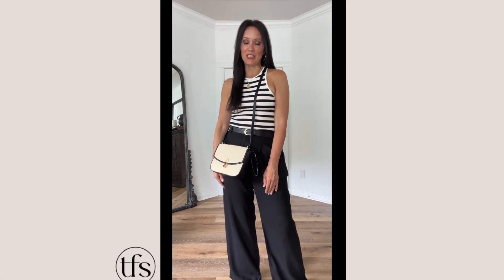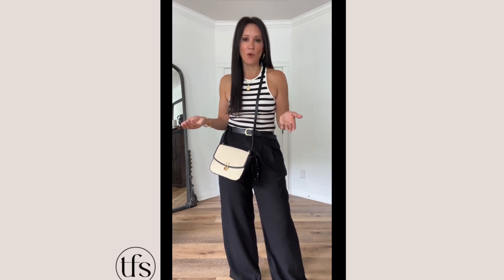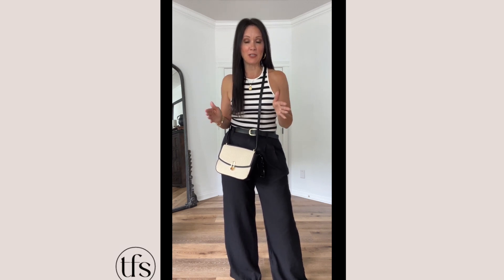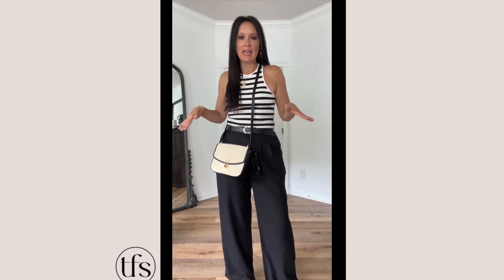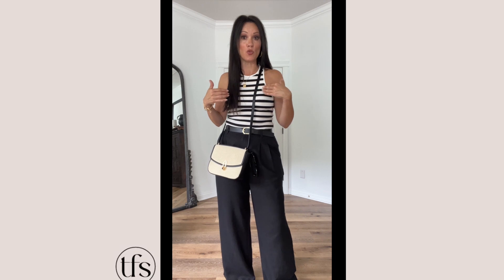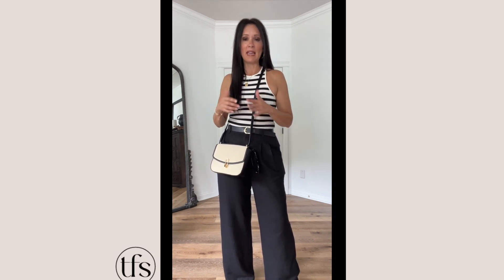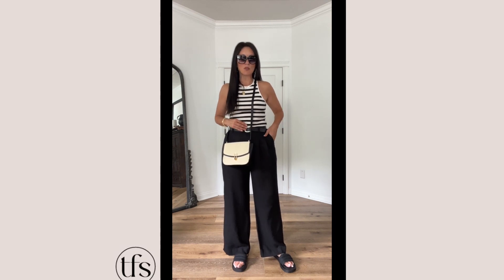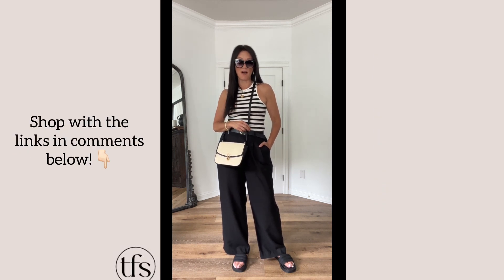How to Style It with The Fashion Sessions - Building a summer capsule wardrobe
Ever wonder what pieces you need to build a solid capsule wardrobe? Let's talk about one of my essential pieces for a summer capsule, a good striped tank!